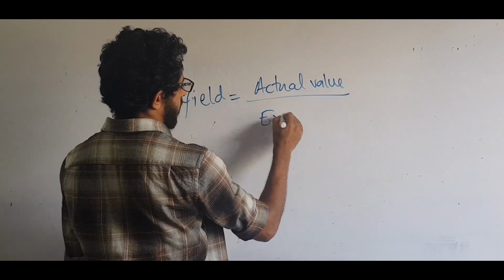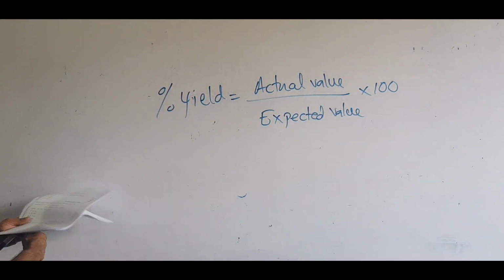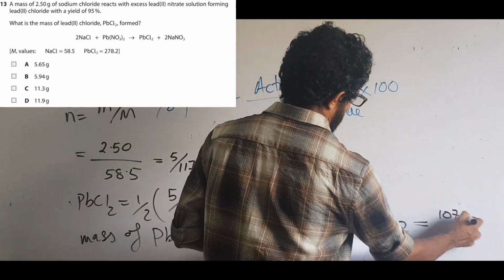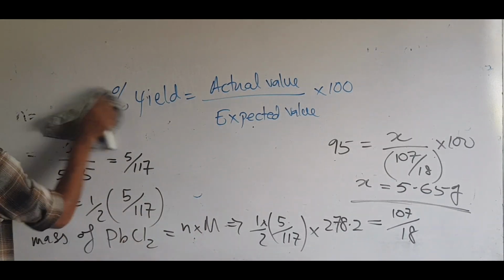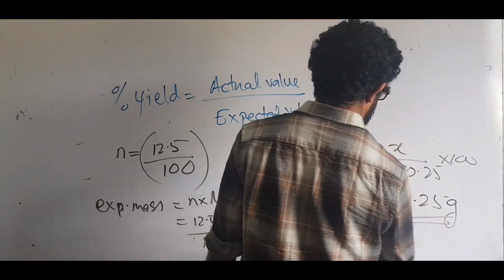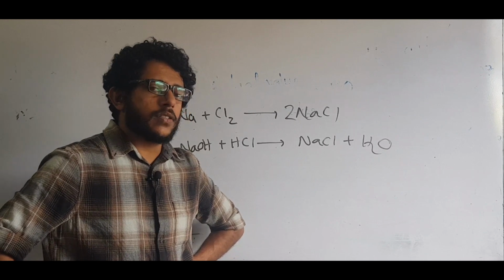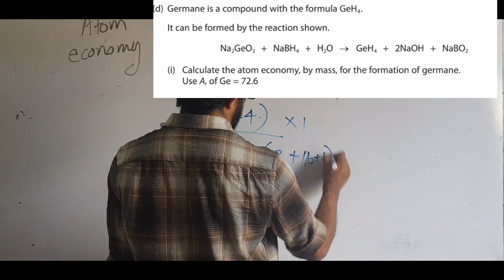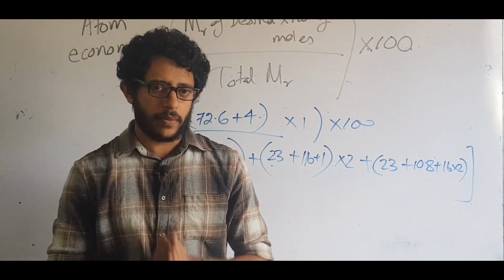How To Calculate Percentage Yield And Atom Economy In Easy Steps!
This video explains the concept of percentage yield of a chemical reaction and the concept of Atom Economy.
This part comes under Chemical Calculations is Unit 1 paper in IAL edexcel AS level chemistry paper.
But the concept is the same for any Chemistry examinations